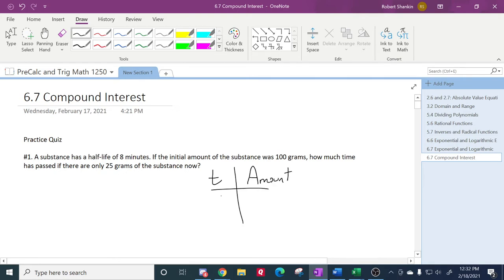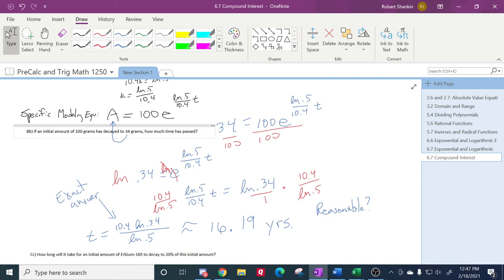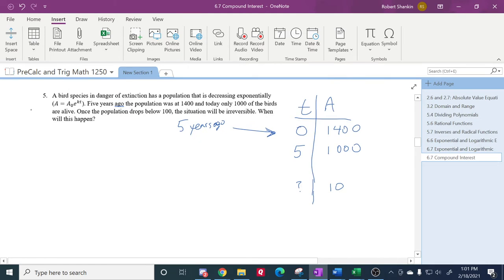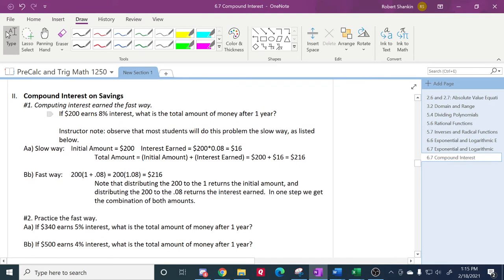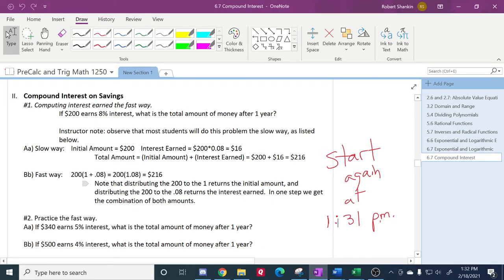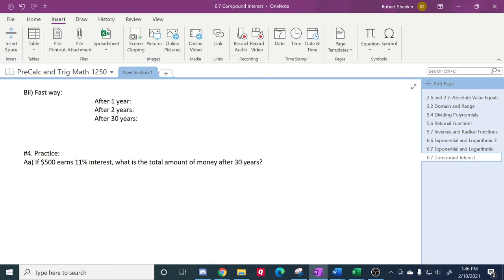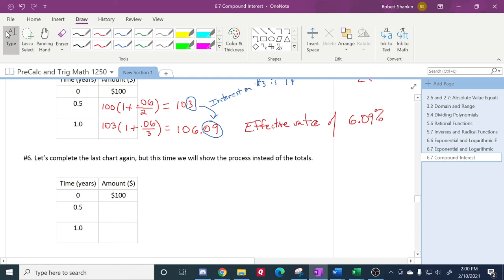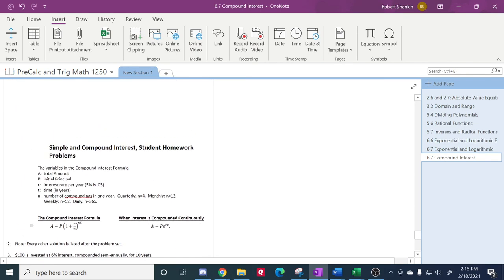Precalculus and Trig, Compound Interest